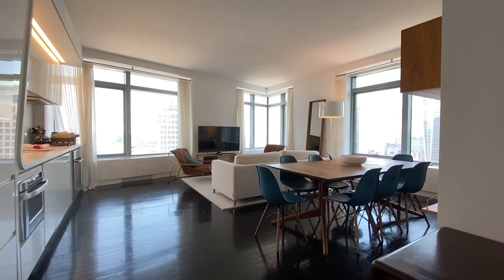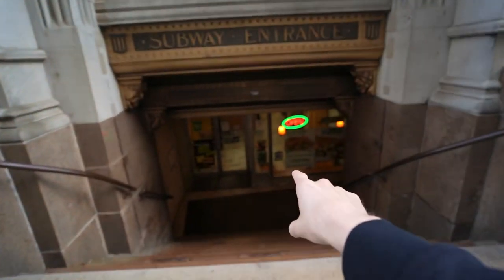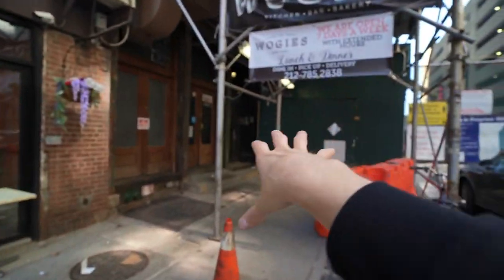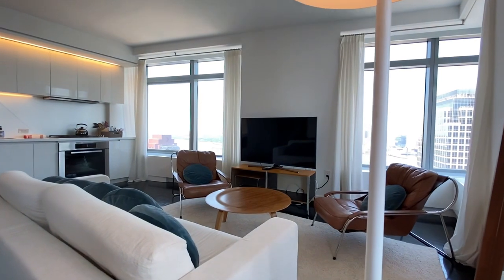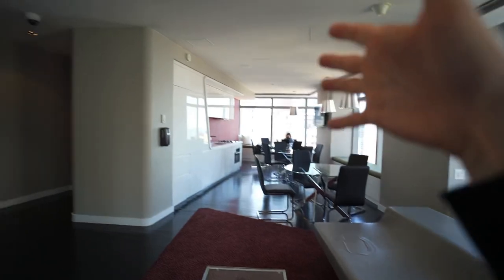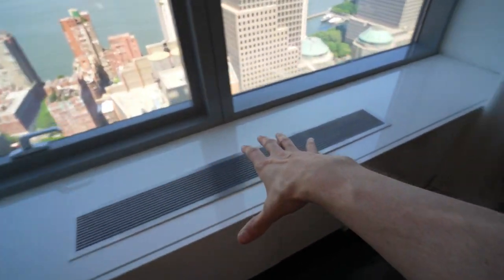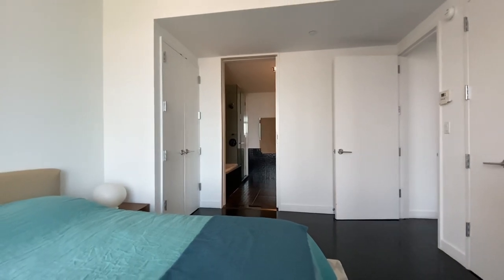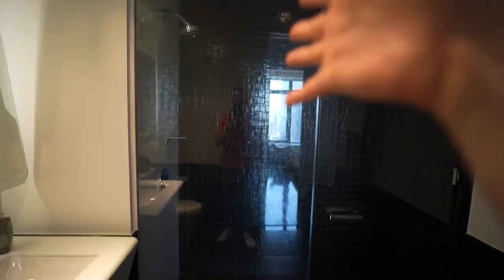This $6,300 44th Floor Penthouse Tower's Over Manhattan NYC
This 44th Floor Luxury Apartment Tower’s over Manhattan New York with the craziest views you will ever experience! Plus, its in a full luxury building with a doorman and roof deck.  Luxury new york apartments are everywhere, but very few offer the type of living experience & scenic luxury views as this gorgeous 2 bed 2 bath, so check out this luxury apartment tour and let me know if youd be able to make this new york luxury apartment with its new york city view work because luxury apartments in new york city dont all look like this!

📏 Measure Apartments just like I do

🎥 EVERYTHING i use to film & edit my videos:

[Handheld Tripod]
[Full Size Tripod]